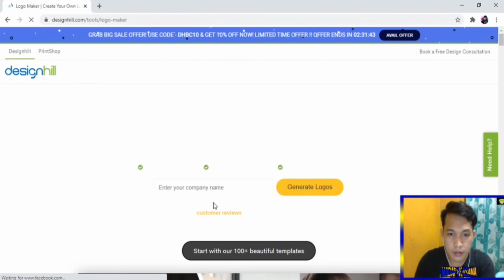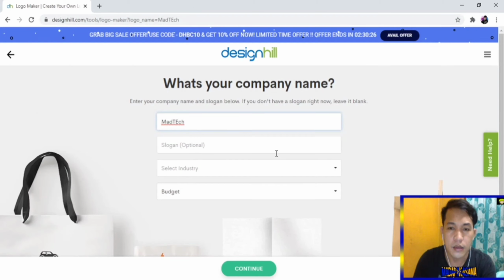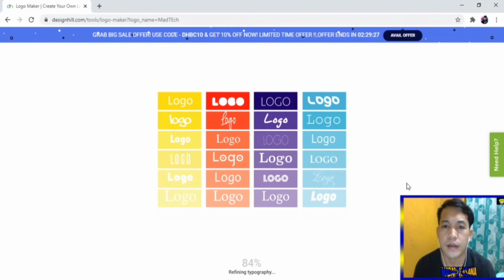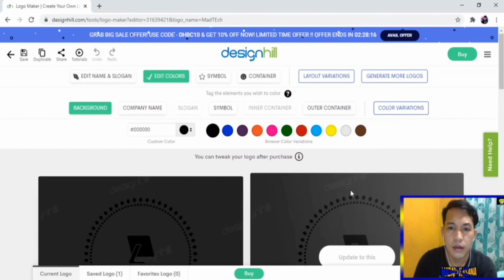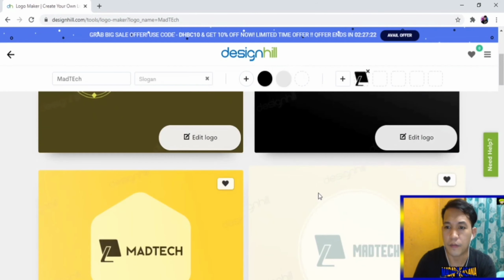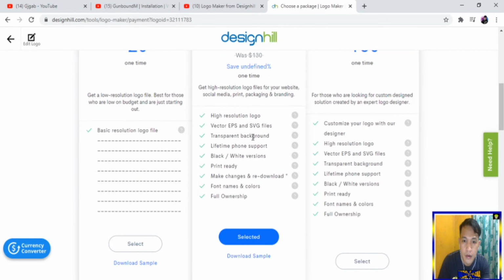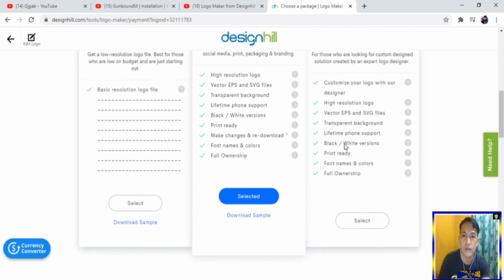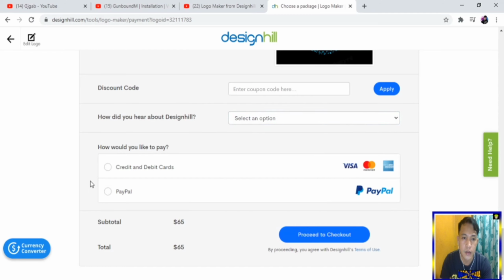Create Compelling Logos On Your Own Using Designhill Logo Maker!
Give your business the boost it needs with a stunning logo. Creating a logo for your business has never been easier! With Designhill logo maker — an AI-powered DIY tool, you can create a creative logo on your own, no matter whether you’re a non-designer.

Having a professional, attractive logo is vital for your business because it establishes direct communication between your business and target audience. So if you don’t have a stunning logo yet, you’re missing potential opportunities for branding.

But getting a logo isn’t a cup of tea. You need to have a significant budget, ideas, and inspiration to have a creative logo that connects your target audience with your brand.

Fortunately, you have Designhill logo maker today that lets you design a creative logo with an appealing design. It’s a DIY tool that anyone can use to create a compelling logo. It doesn’t require you to be a pro designer; even a novice or a non-designer can make a logo in minutes.

Here is how you can use Designhill's logo maker to create a logo —

Launch the logo maker from the ‘tools’ section
You’ll be prompted to enter your brand and slogan if any
Pick a design layout that suits your need from hundreds of suggestions
Choose colors relevant to your brand.
Click the "Generate Logos" button to generate logos for your brand.
Pick one that you like, save, and download!

The entire logo creation takes just a few minutes! Hit the PLAY button to know more!